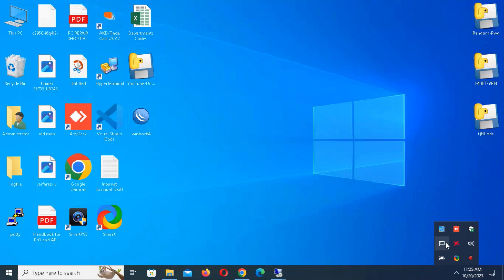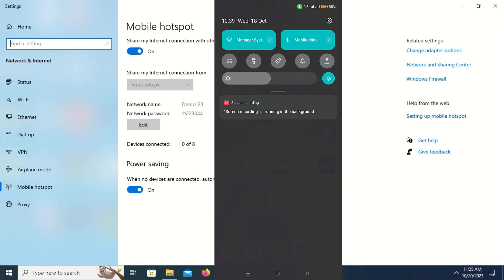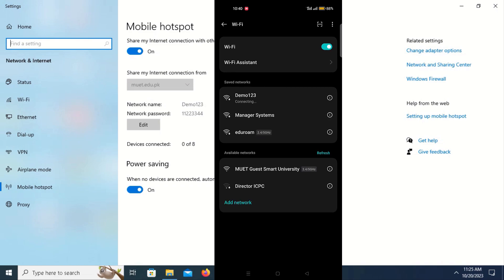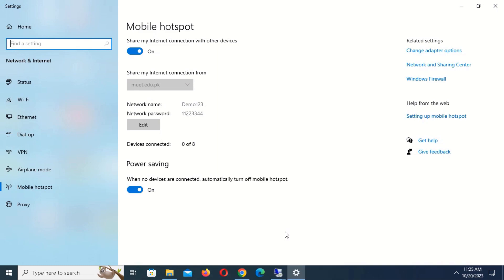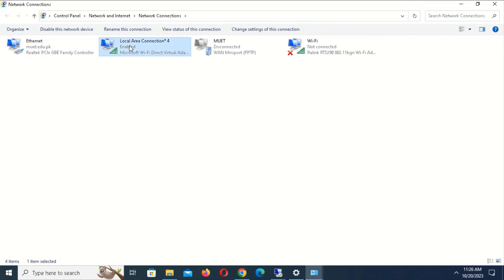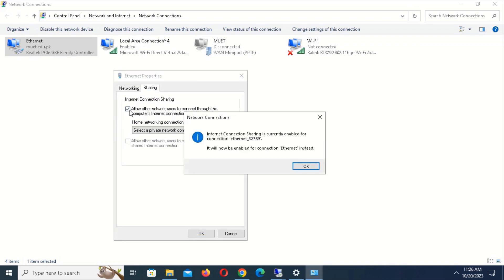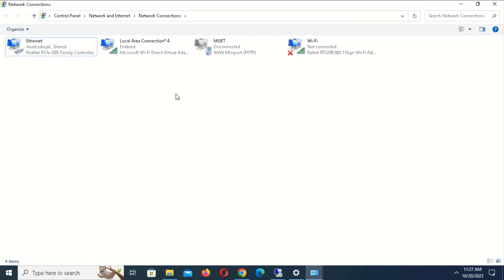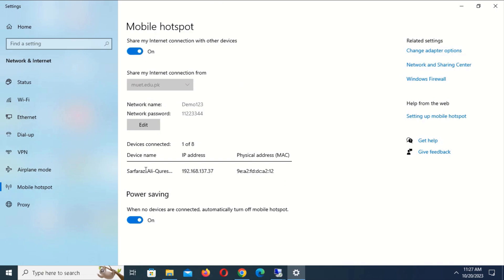Windows 10 Hotspot Not Connecting to Mobile? Troubleshoot Windows 10 Hotspot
Struggling with Windows 10 Hotspot issues on your mobile device? Frustrated with the constant disruptions and difficulties in connecting to your Windows 10 Hotspot? You're not alone, and we're here to help!

In this video, we dive deep into troubleshooting and resolving Windows 10 Hotspot connection problems for mobile users. Whether you're facing authentication errors, slow connections, or other common issues, we've got you covered with practical solutions.

Our comprehensive guide covers a range of methods to help you get your Windows 10 Mobile Hotspot working smoothly and efficiently. We make sure that users of all experience levels can follow along, from beginners to advanced tech enthusiasts.

Join us in this tutorial to discover how to:

- Diagnose common Hotspot connection problems.
- Optimize Windows 10 Hotspot settings for reliable performance.
- Resolve password and authentication challenges.
- Tackle connection drops and instability.
- And more!

No more dealing with unreliable connections – let's ensure your Windows 10 Mobile Hotspot functions seamlessly, allowing you to share your internet connection effortlessly with your smartphone, tablet, or other devices.

Say goodbye to the frustration of Hotspot issues and hello to a smoother, trouble-free connection experience. Watch our video to regain control of your internet sharing.